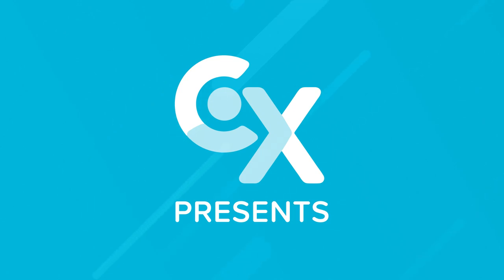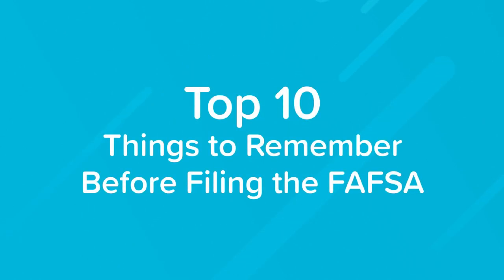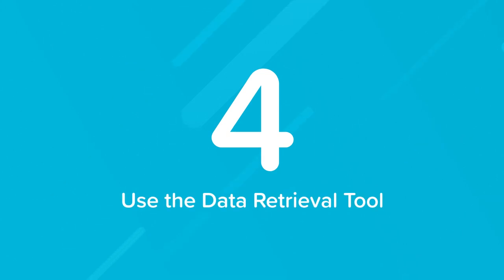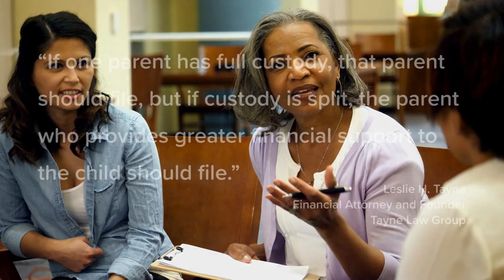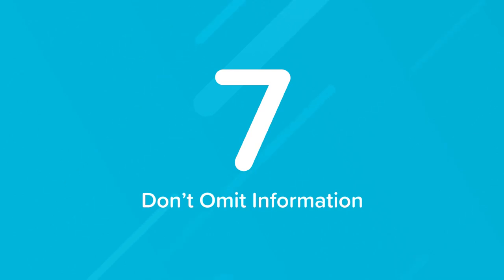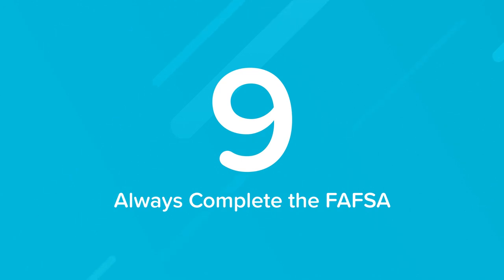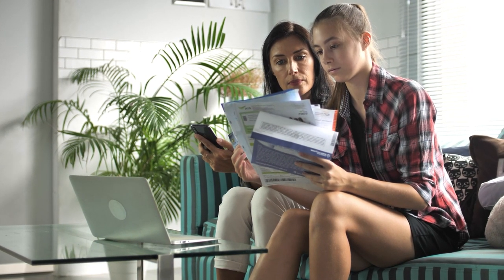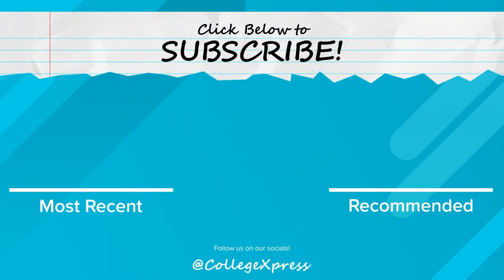Top 10 Things to Remember Before Filing the FAFSA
Before you dive into your FAFSA application there are some key things to remember.

Check out the blog to read more about these 10 tips ➸